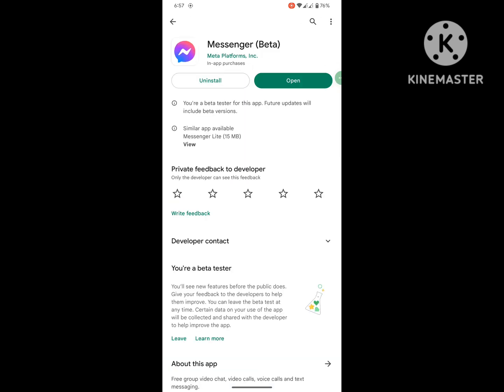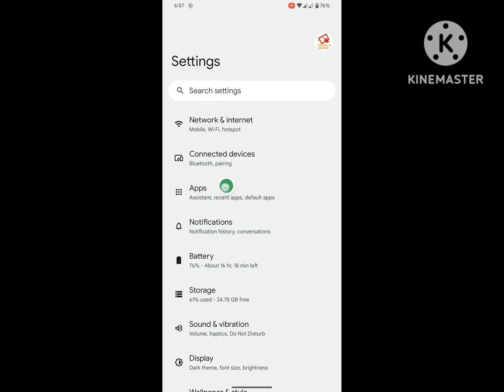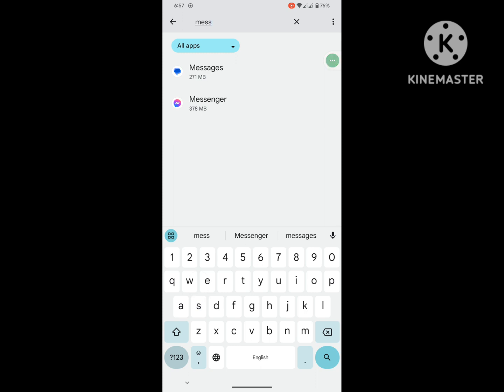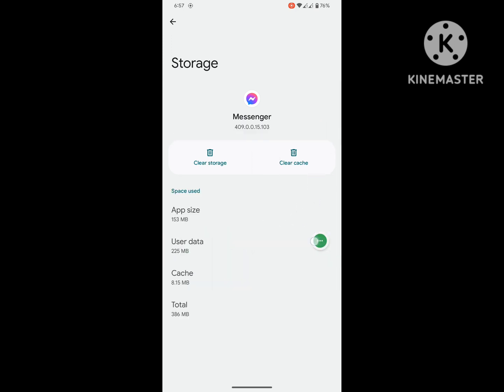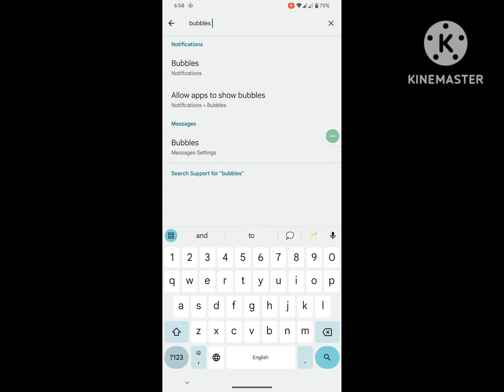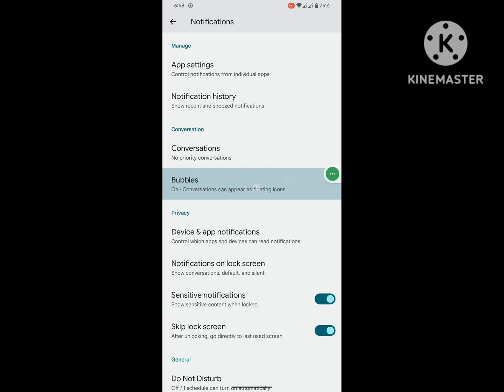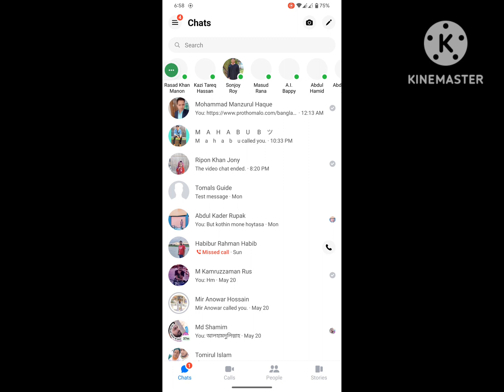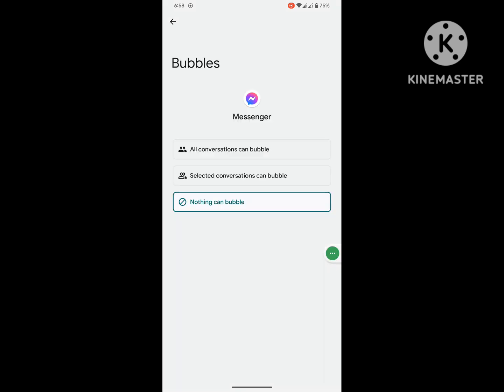How to Change Chat Heads to Chat Bubbles in Messenger 2023 | Messenger Bubbles Not Showing problem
Are you looking for how to Change Chat Heads to Chat Bubbles on Messenger 2023 | Messenger chat heads to chat bubbles ?  In this video I show you how to  Change Chat Heads to Chat Bubbles on Messenger 2023 | Messenger chat heads to chat bubbles.
I hope that this method solve Chat Heads to Chat Bubbles on Messenger 2023 | Messenger chat heads to chat bubbles

how to change chat heads to bubbles
how to change bubbles to chat heads
messenger bubble to chathead
messenger bubble to chat head
how to bubble messenger
messenger chat heads not bubbles
messenger bubble problem
messenger bubble
chat heads on messenger
bubbles to chat heads
how to change messenger bubble to chathead
messenger bubble not showing
messenger bubble setting
vivo y15s messenger chat heads
all conversations can bubble
messenger chat head to bubble
chat head to bubble messenger
bubbles messenger
messenger chat head not working
bubble messenger
how to select conversation to bubbles in messenger
messenger bubbles to chat heads
chat heads to bubbles
messenger chat head
how to select bubbles in messenger
selected conversations can bubble messenger
how to open chat heads in messenger vivo y15s
bubble chat messenger
how to change messenger bubble to chat head
chat heads on messenger vivo y15s
how to fix bubble in messenger
iphone messenger chat heads
how to change bubble to chat heads
vivo y15s chat heads problem
how to change bubble notification on chat heads on m...
how to bubble chat in messenger